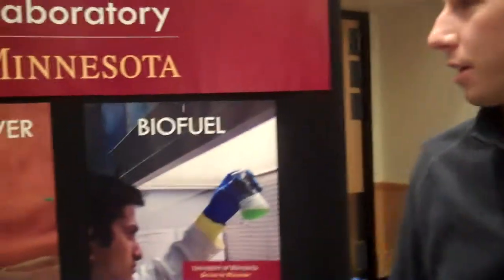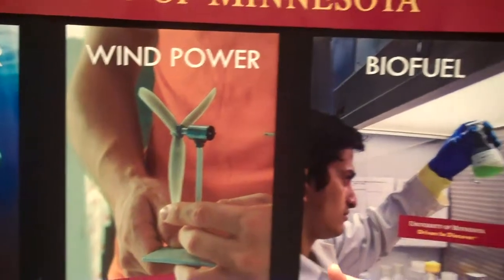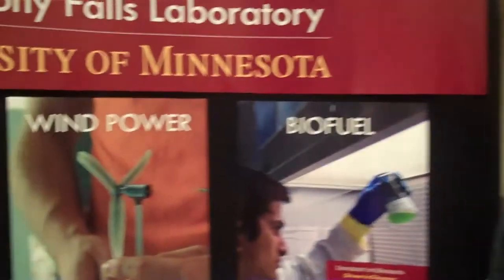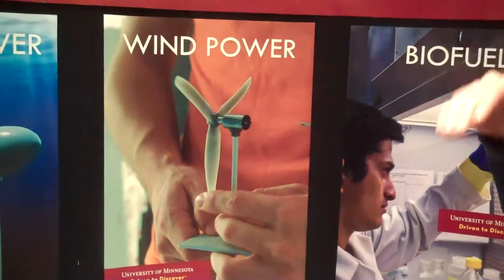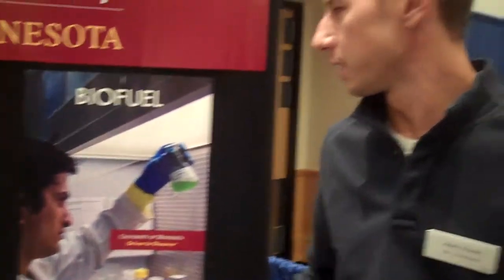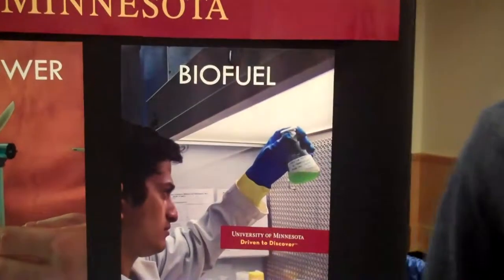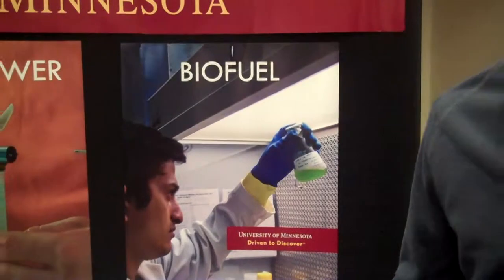E3 2010 Conference Adam Howard-U of M Labs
Interviewee:  Adam Howard
Position:  Associate Engineer (Civil MS)
Date:   November 30, 2010
Place:   E3-2010 Conference in St. Paul, MN
Organization:  U of M Labs; Alternative Energy Research

ChEnected—Where Chemical Engineers Mix it Up—is a unique online community created for and by young professional chemical engineers. Presented by AIChE, ChEnected is where chemical engineers can read, view, contribute, and engage with everything Chem-E. Learn new skills, solve challenges, find mentors, engage with other chemical engineers, and gain more exposure to hiring companies.